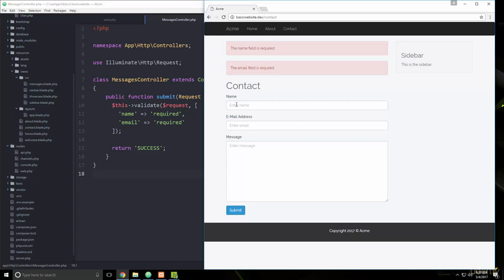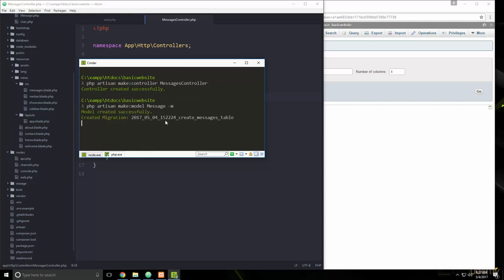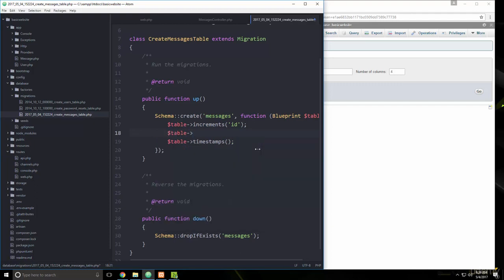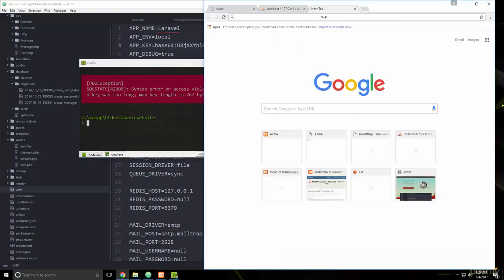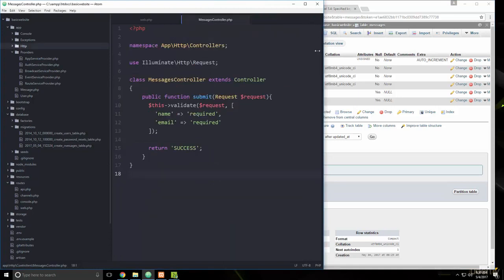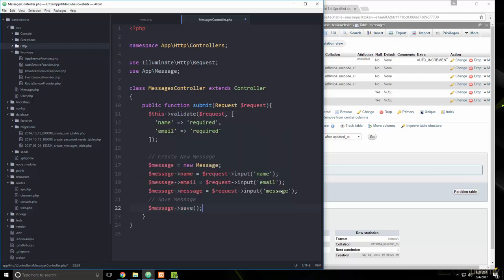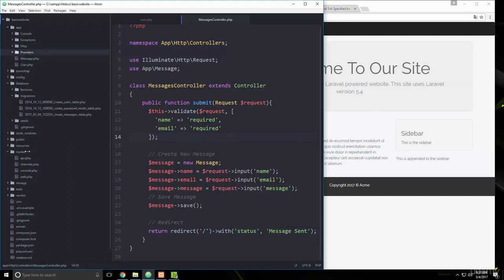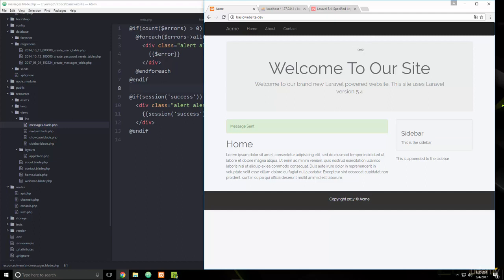model and database migrations || website in laravel 5.7 || website project in laravel part 6